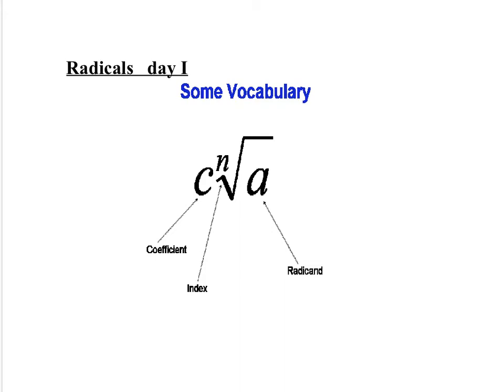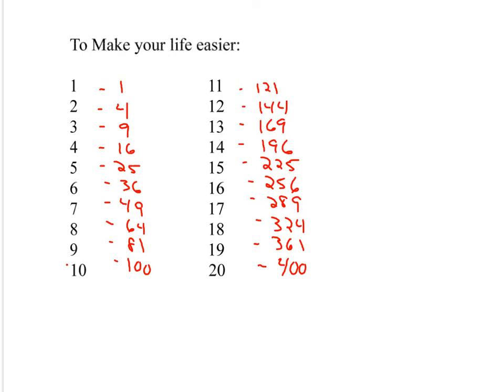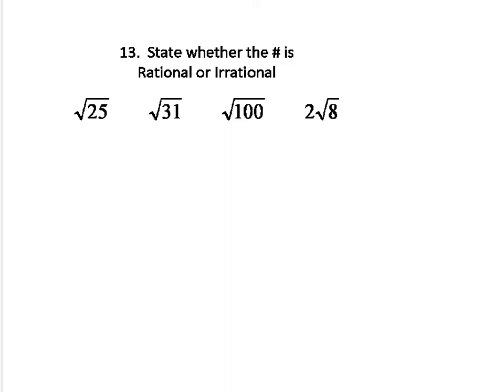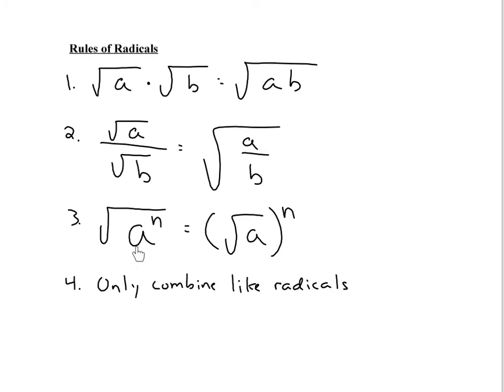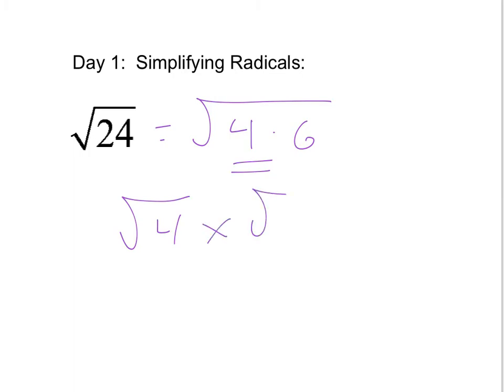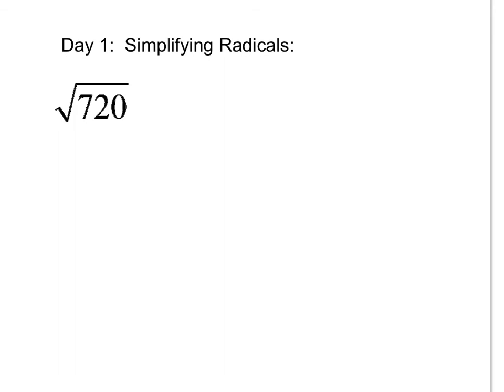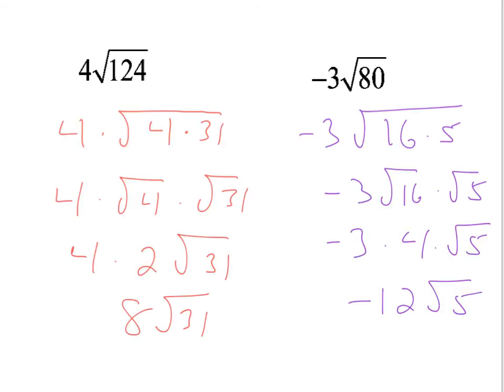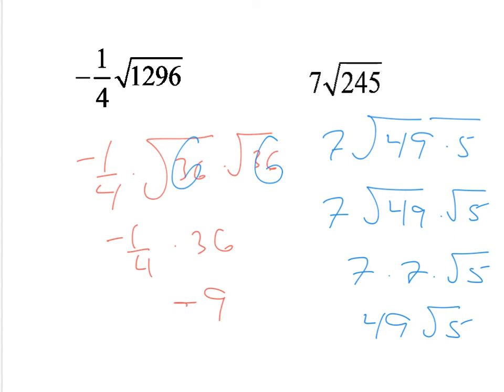Geo Video Rads Day 1